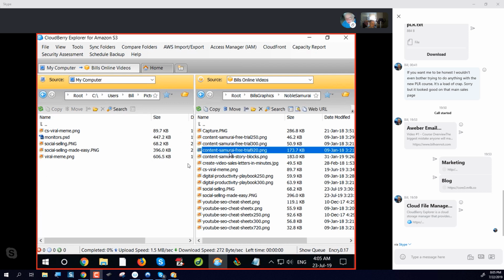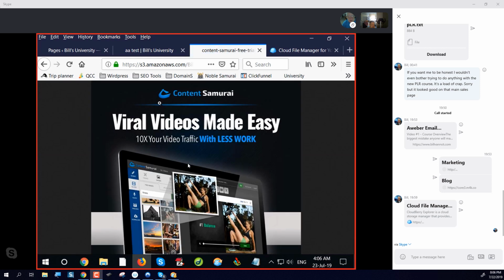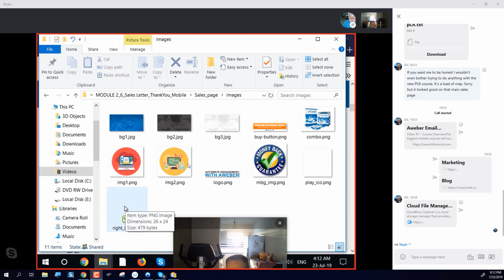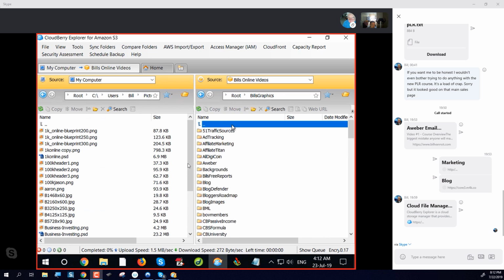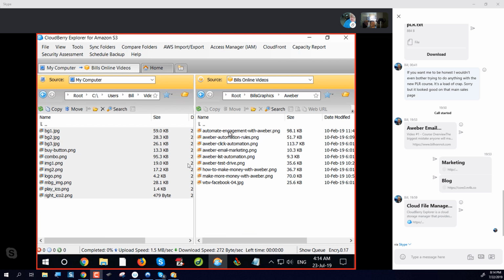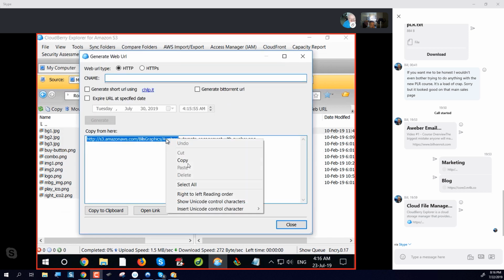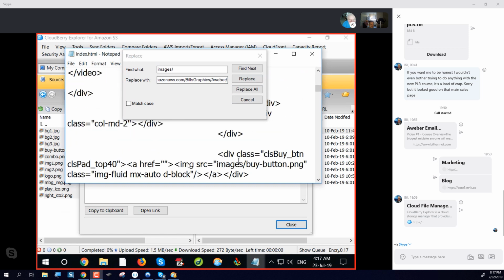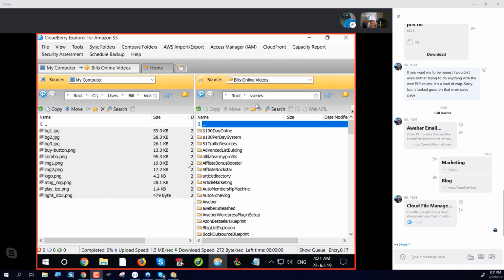Bill Uitleg Amazon